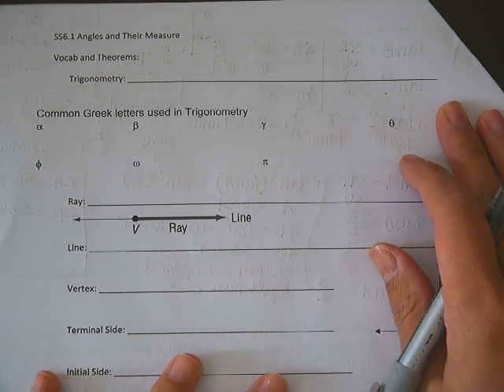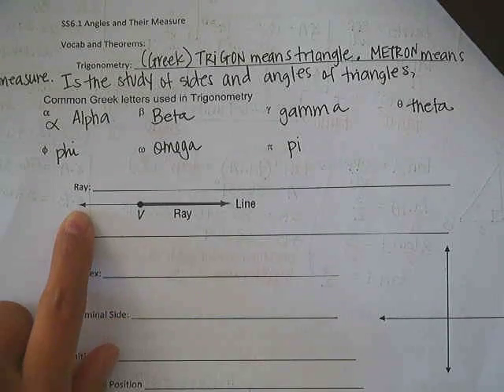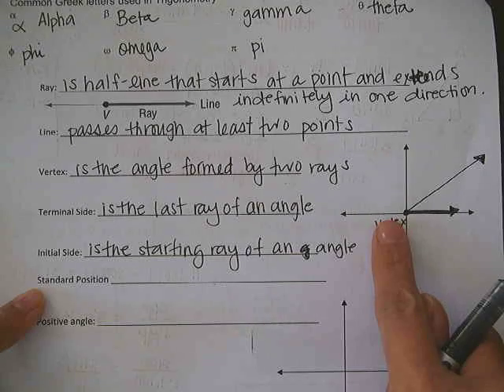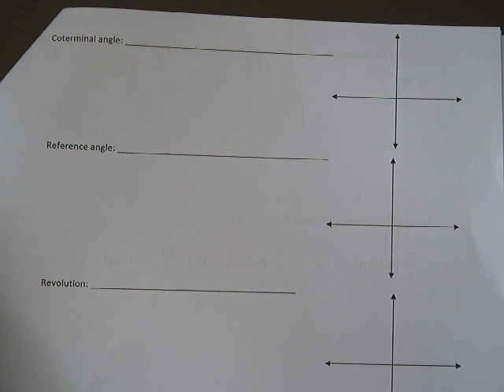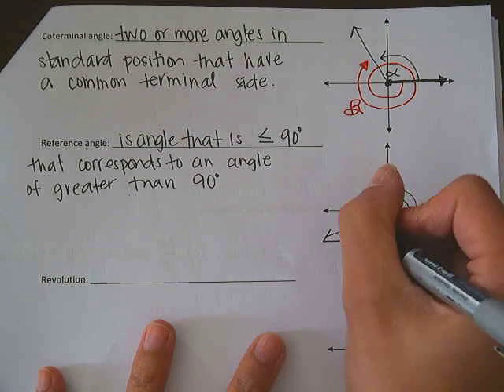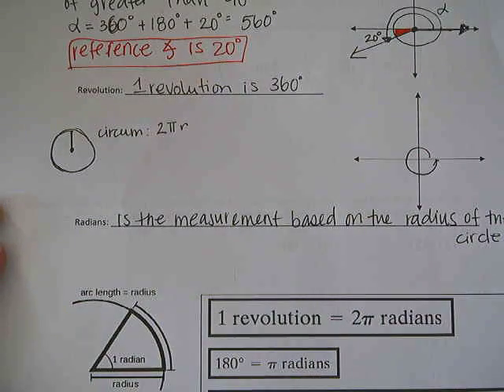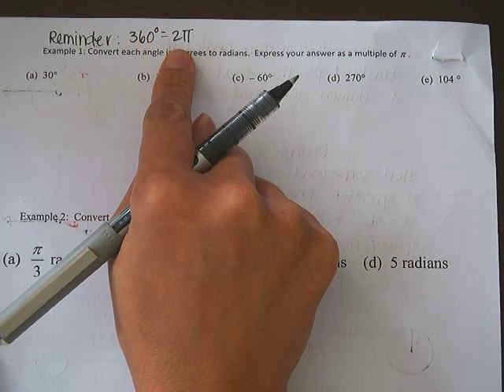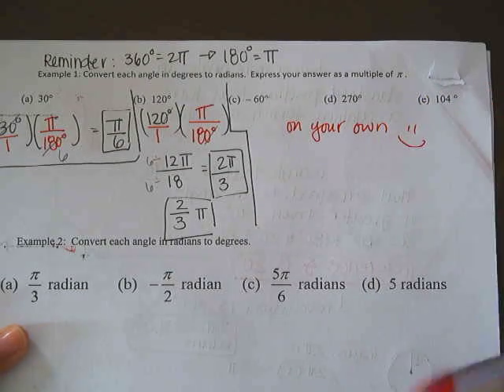6 1 ex 1